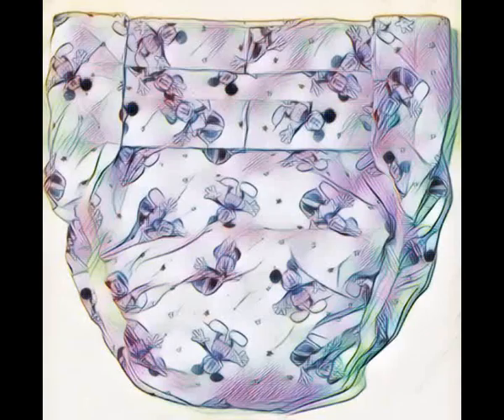The Day’s of his Lives Scene 175